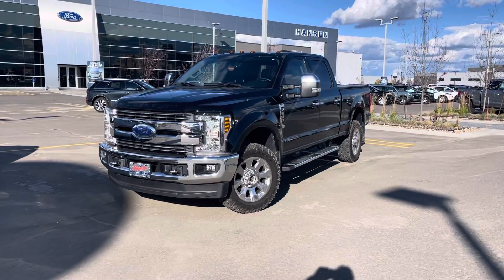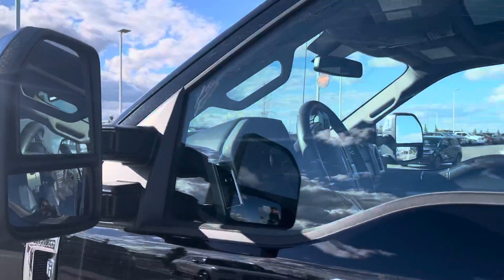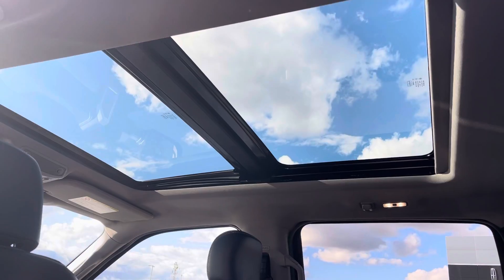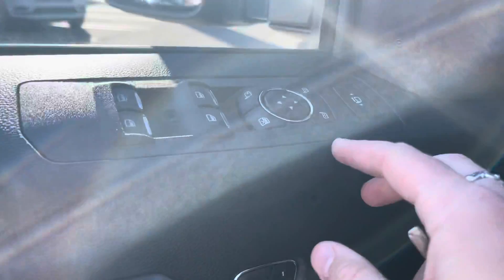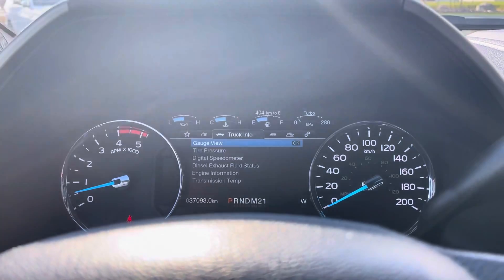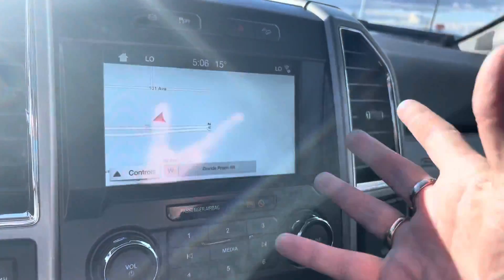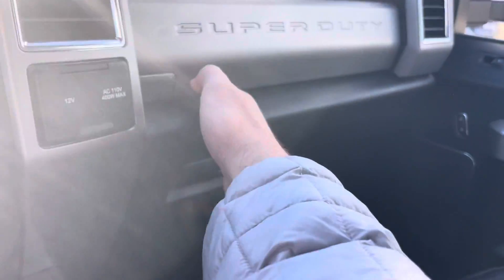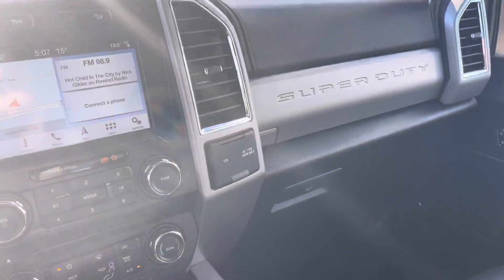2018 Ford F-350 Lariat Agate black T71 37k